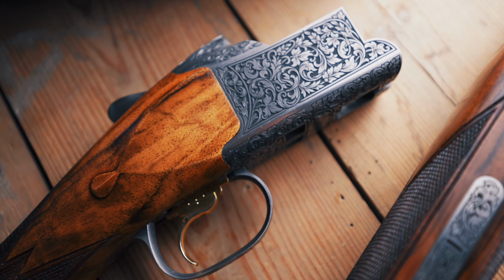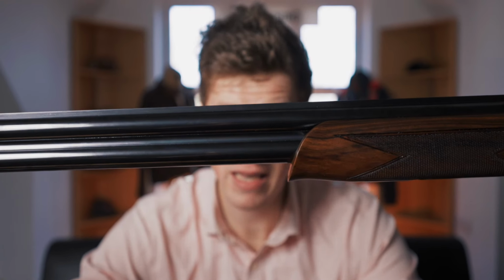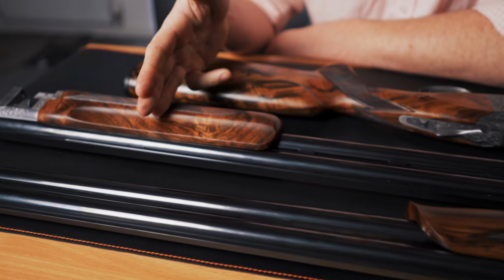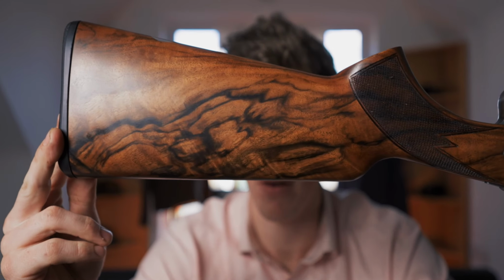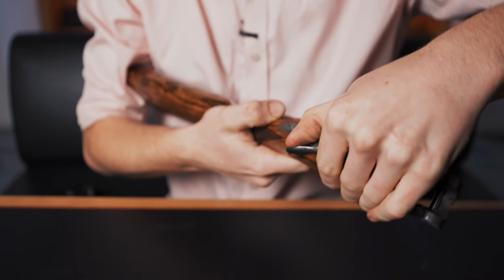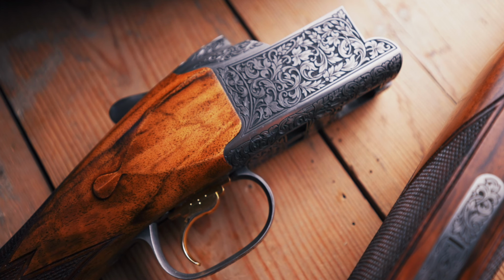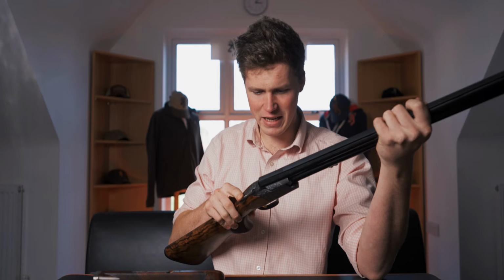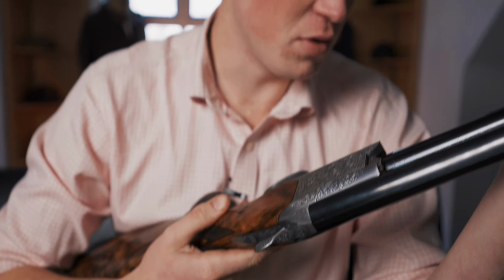The 2 Barrelled Browning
Can’t decide between a 30” or 32” - browning have made gun that ticks both boxes!